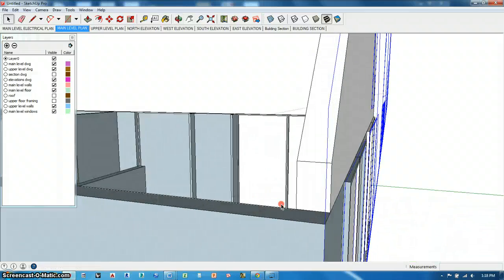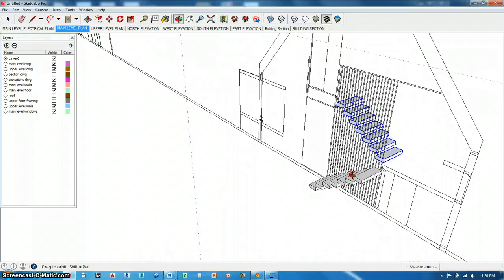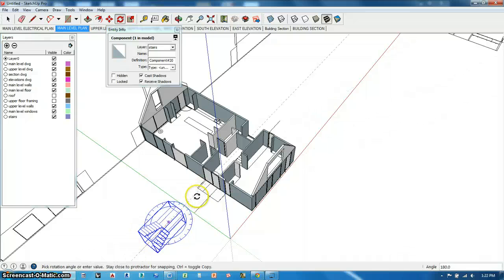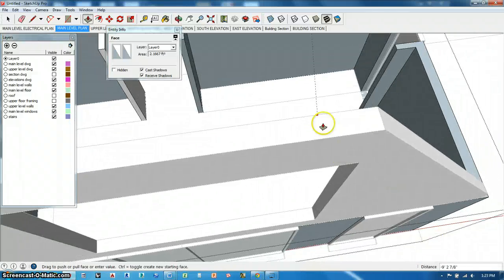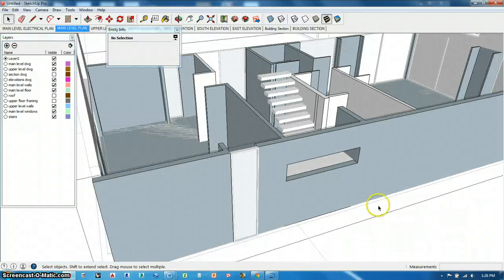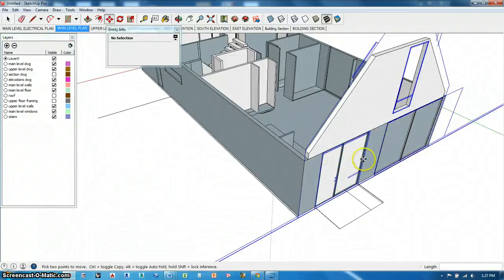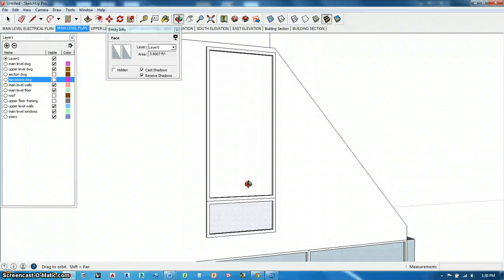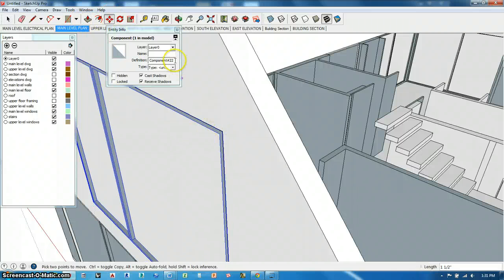Sketchup Part 3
Modeling Part 3